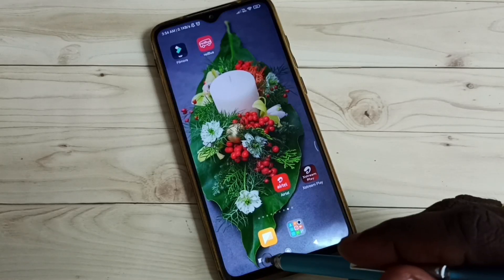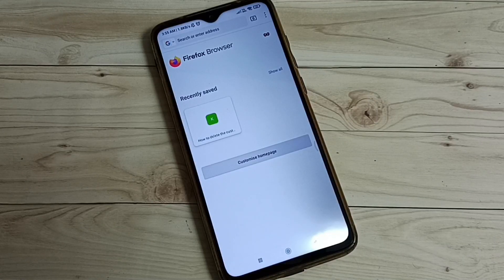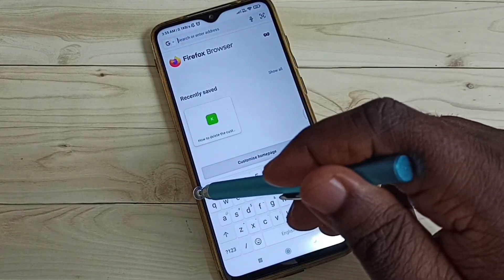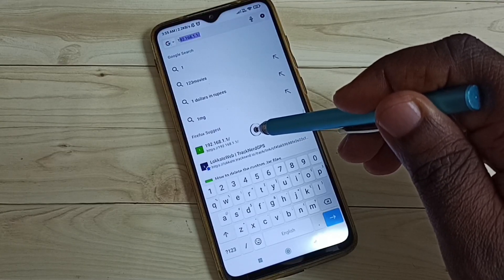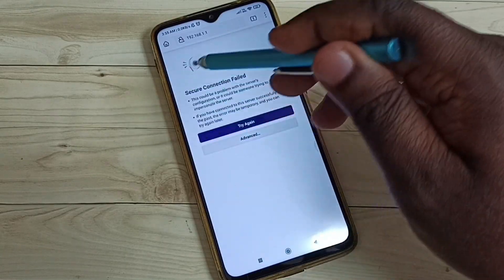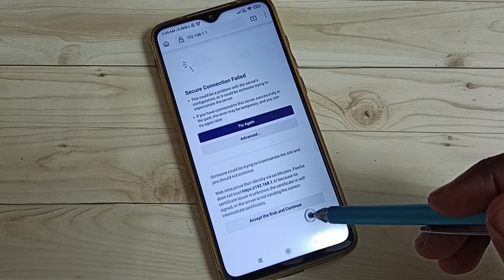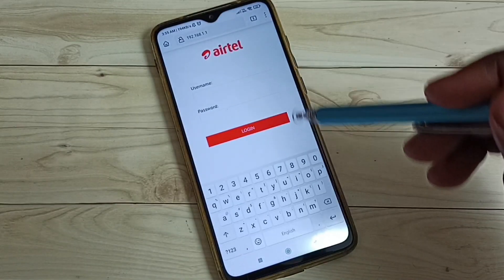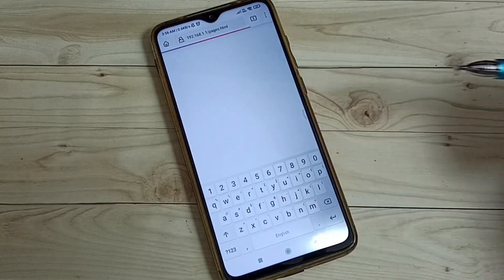Airtel Xstream Fiber : How to Find IP Address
using mobile phone, using airtel app, Airtel Xstream Fiber, WiFi, Airtel Fiber, Broadband, Airtel Xstream Fiber Broadband, Airtel Broadband,